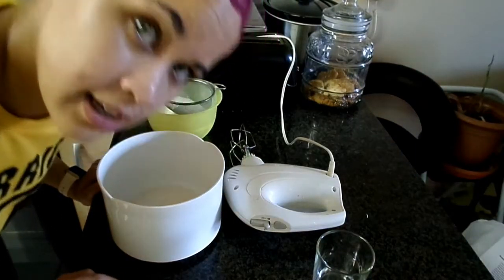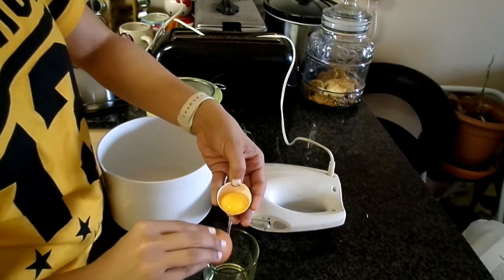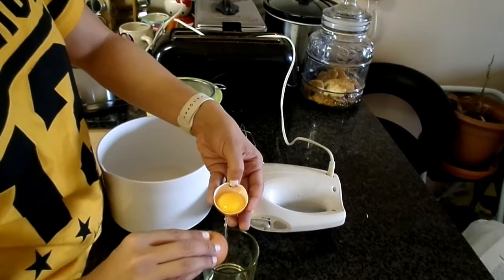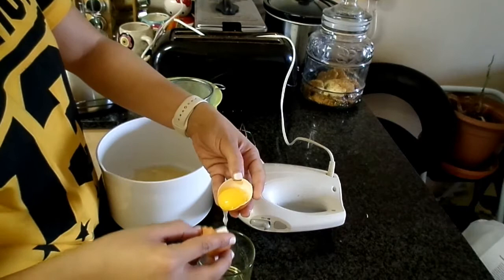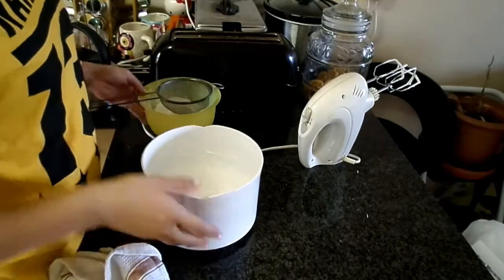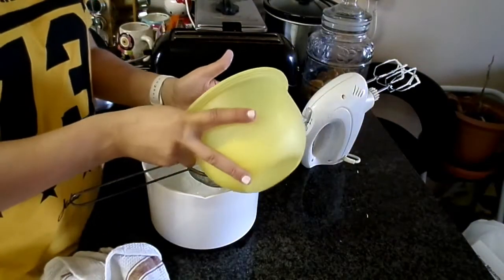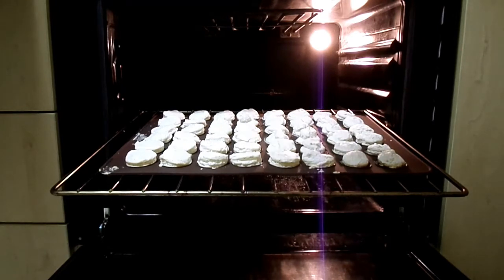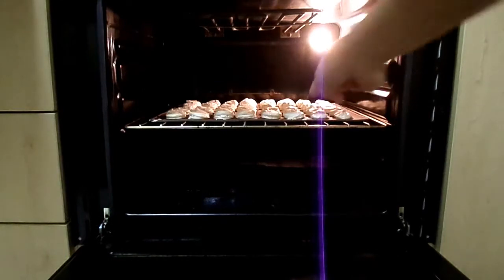Baking with Dee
Today I put my baking skill to the test by attempting to make some macarons! FYI my first batch was a massive FAIL!